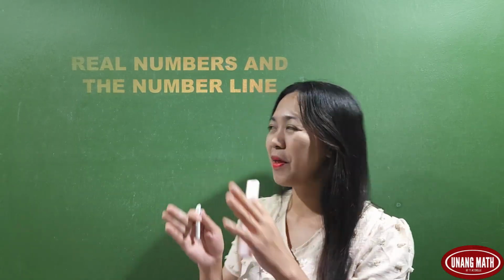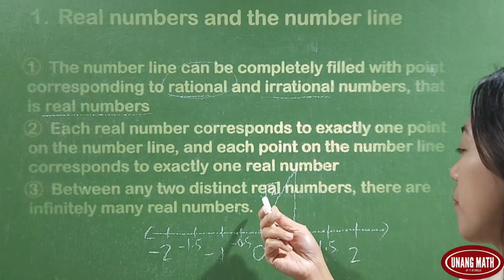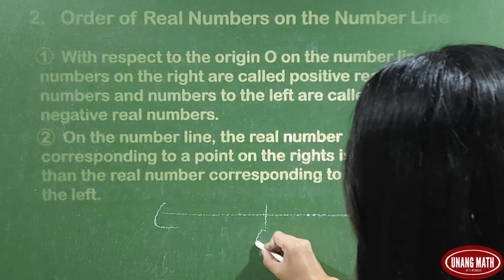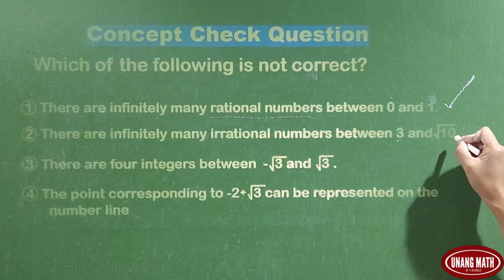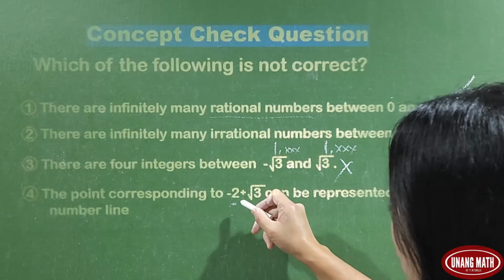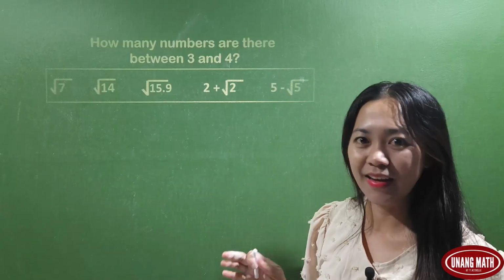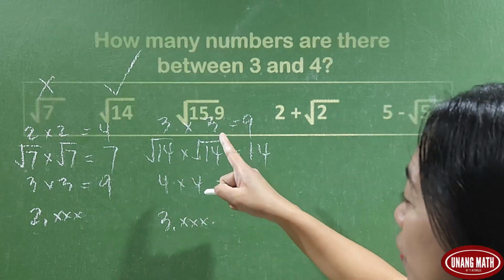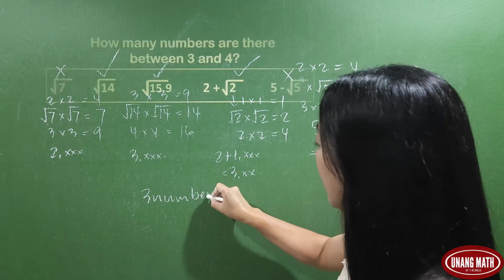REAL NUMBERS AND THE NUMBER LINE / MATH TUTORIAL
Episode 228: Real Numbers and the Number Line